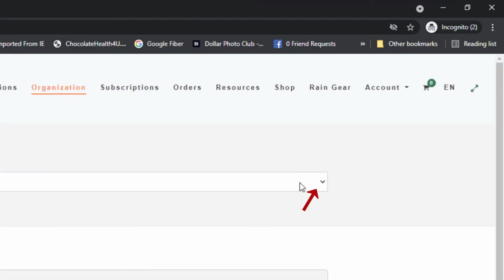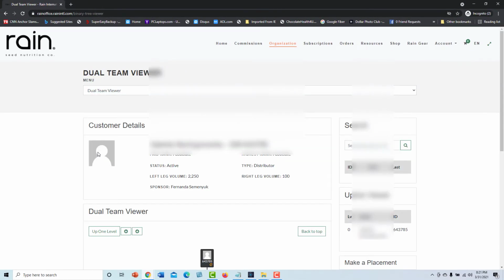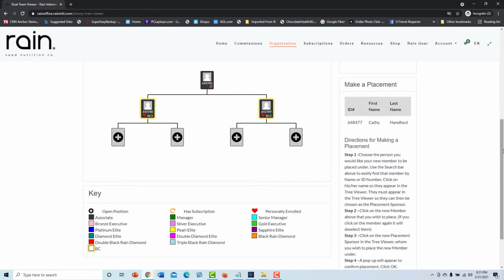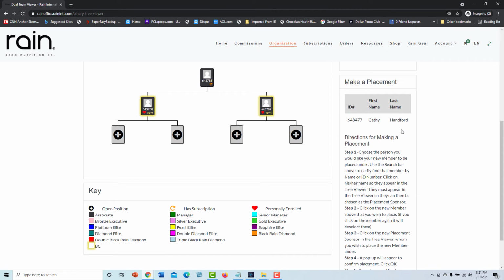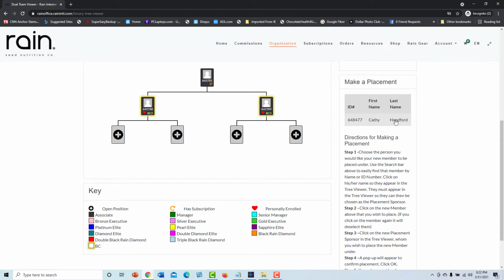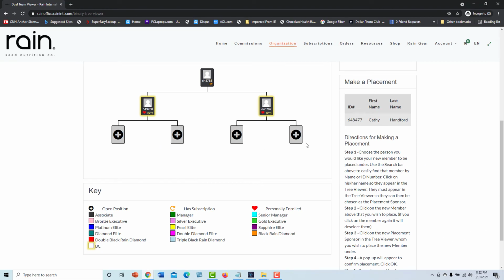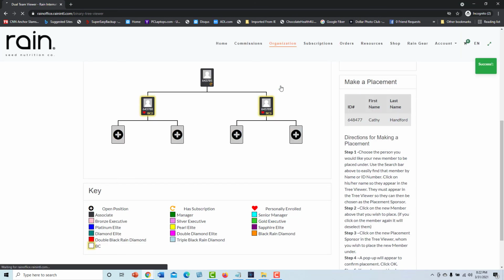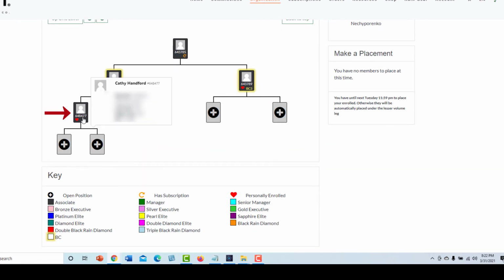How to Move a New Distributor Out of Your Waiting Rm to Your Left or Right Leg